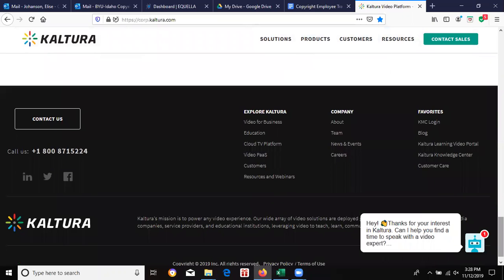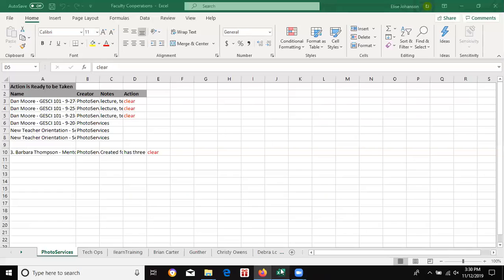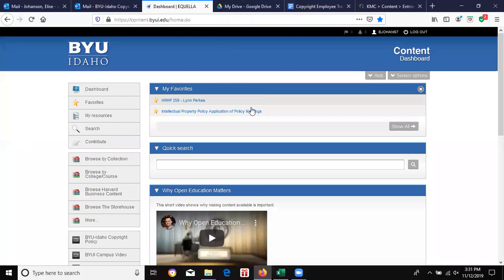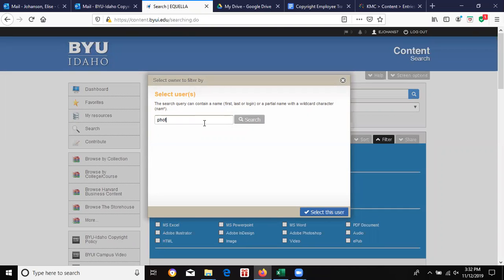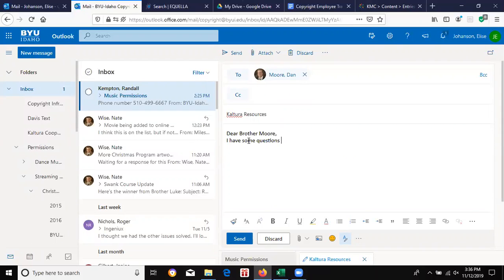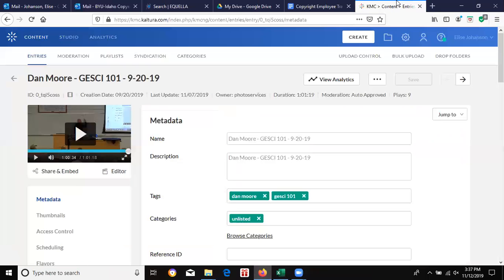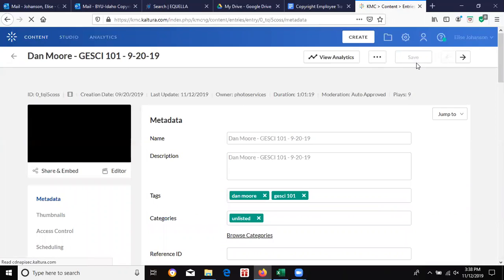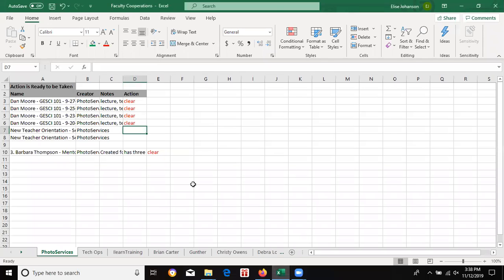Copyright Training - Kaltura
This video will walk you through how to use Kaltura and what needs to be checked when working on Kaltura.